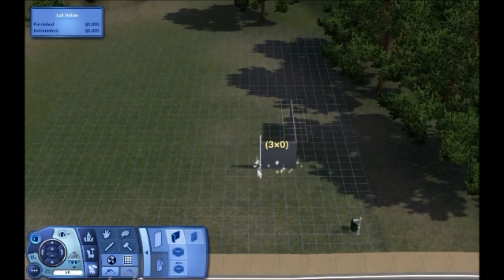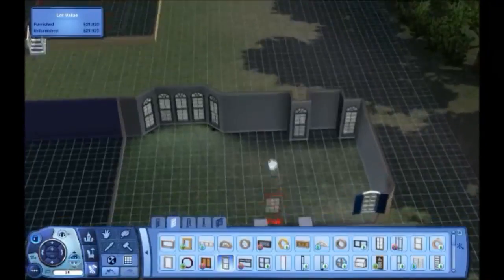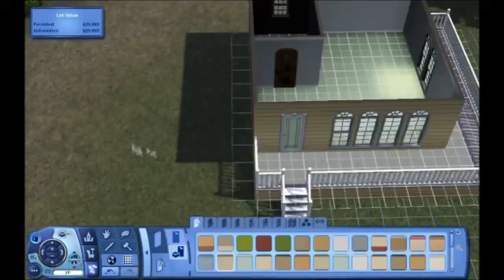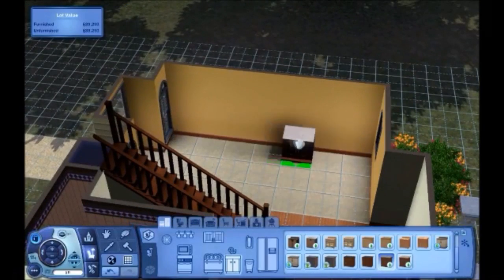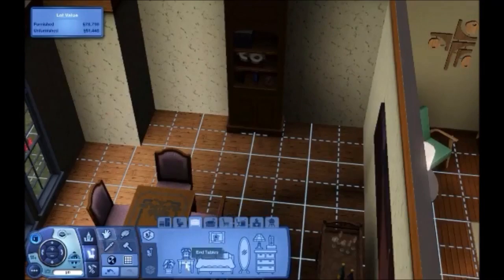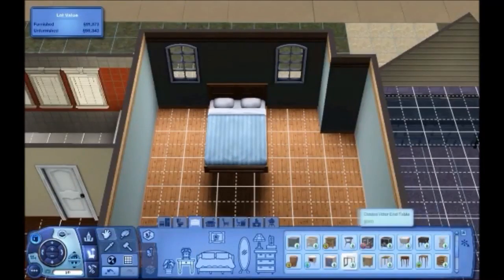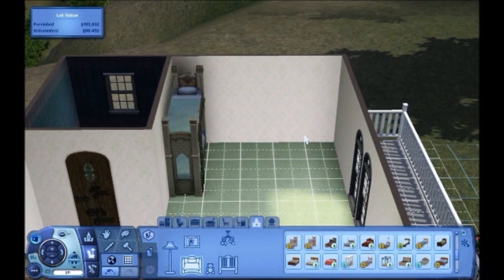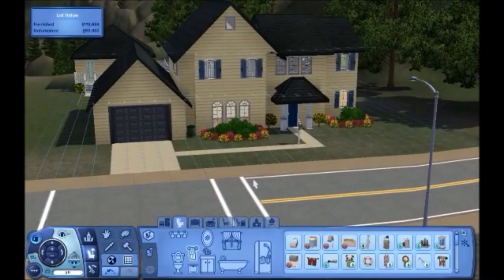Quxxn Special: Building the Final Logan Home w/ Commentary